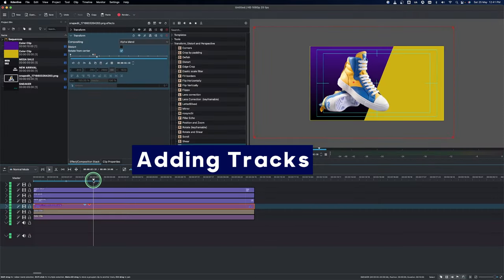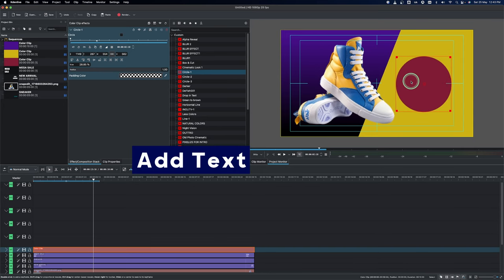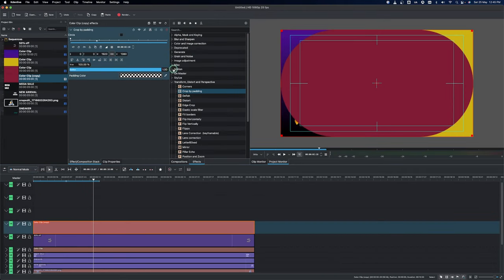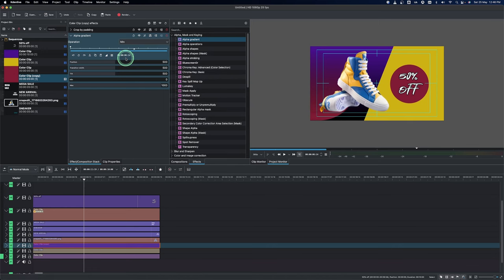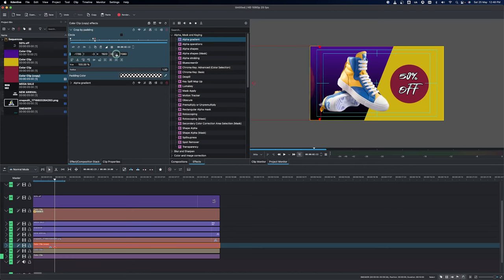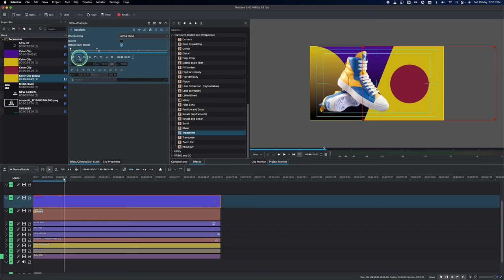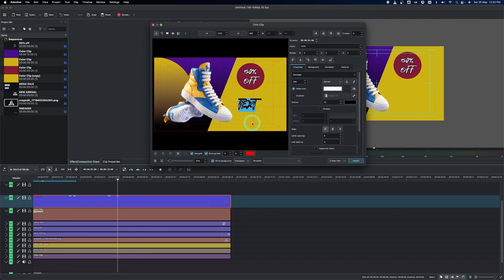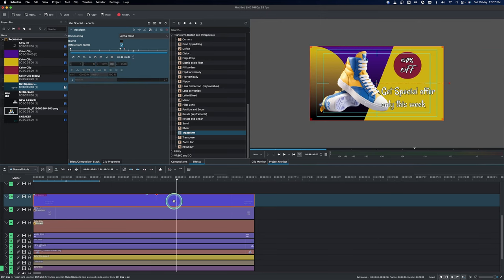KDENLIVE: PART 3 - What you can do in Kdenlive [Motion Graphics]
We try to create motion graphics in Kdenlive. Though it's not perfect but good enough to try.

Timestamp:
00:00 Intro
00:04 In this Video
00:37 Adding small red circle
01:30 Adding 50% text
01:54 Adding big circle and crop
03:04 Big circle behind sneaker
03:50 Animate the shape
07:12 Add "Get Special" text
07:48 Animate "Get Special" text